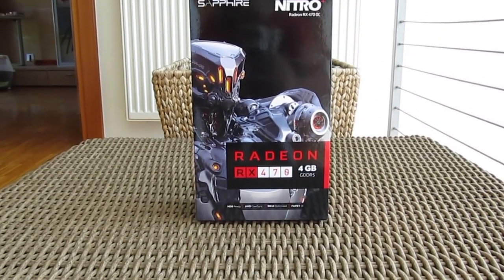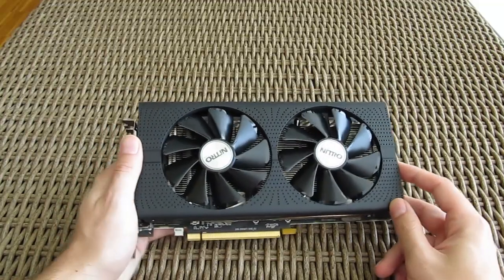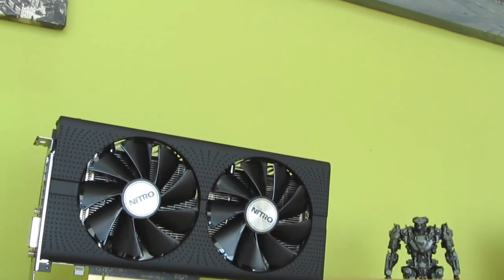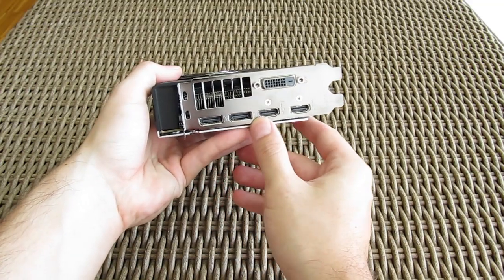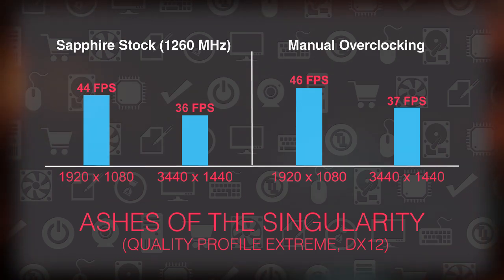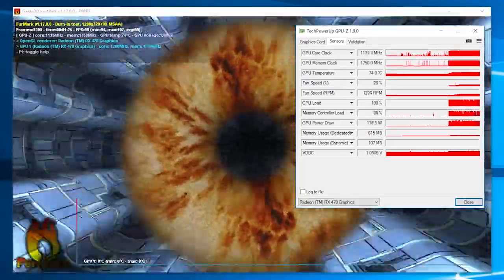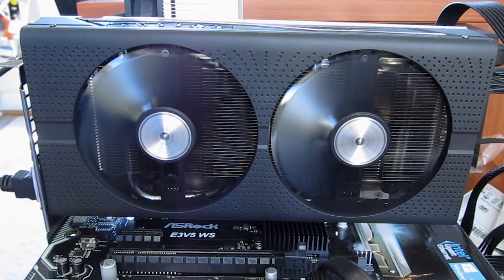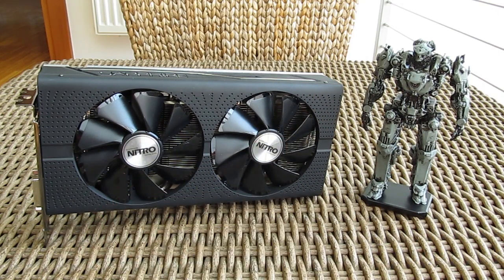Sapphire RX 470 Nitro+ Review - Pleasant Surprise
Can the new Sapphire RX 470 Nitro+ graphics card offer a performance sweet spot in the near future?
►Price US
►Price CA
►Price UK
►Price EU / DE

CORRECTION - Unigine Heaven and Valley benchmarks are done in 2560 x 1440 resolution, not 3440 x 1440

Test system configuration:
MBO - ASRock E3V5 WS
GPU - varies
Driver - AMD Crimson 16.9.1 Hotfix